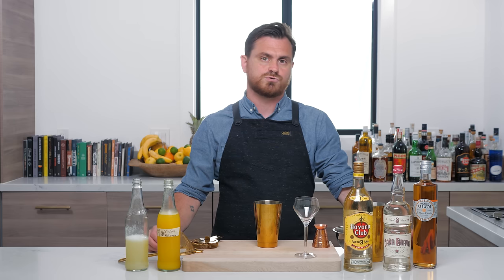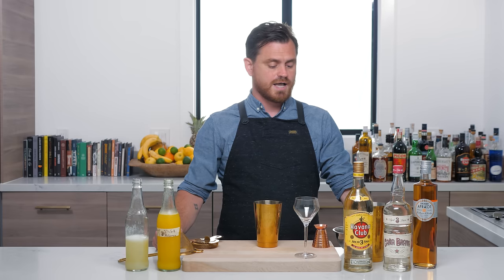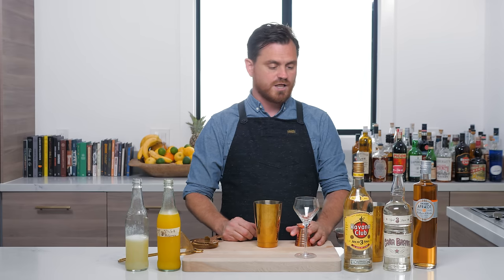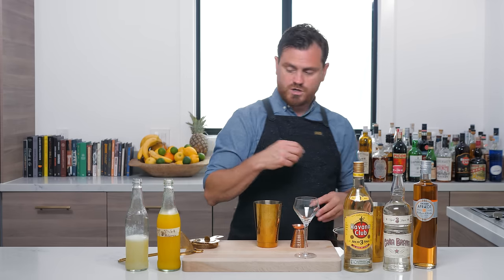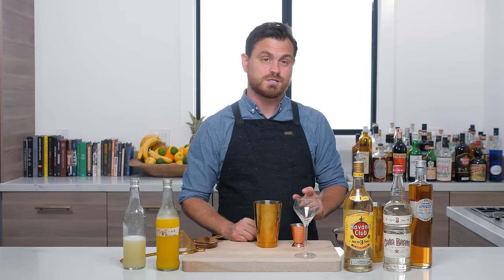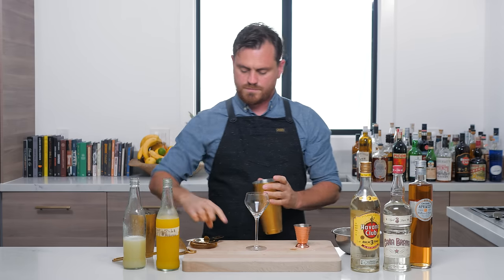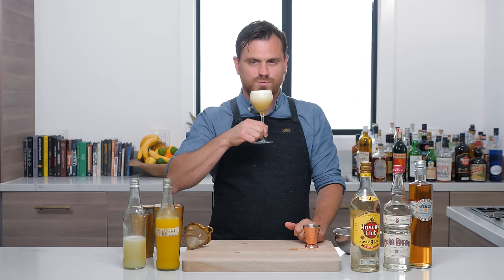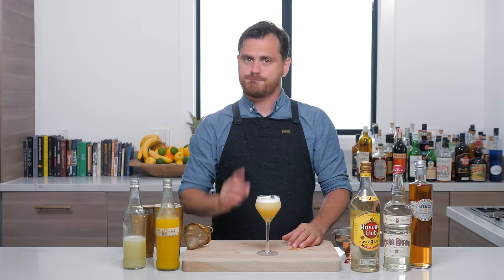Master The Classics: Hotel Nacional Special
During the 1930’s Havana’s Hotel National was the Grandest Hotel in Cuba. The stately hotel attracted Celebrities, Gangsters, Politicians, really anybody who was anybody stayed at the Hotel National. There were three barmen in the 1930’s who regularly worked the bar: Eddie Wolke, Will Taylor and Fred Kaufman. All of these men have been at one time or another connected to the creation of the hotel’s signature drink, and truth be told I’m sure all of them have had a hand in the drinks evolution. The earliest mention of this cocktail comes around 1931 from Charles H. Baker’s Gentelman’s Companion and he attributes the drink to Barman Will Taylor. The drink has gone by many names over the years Hotel National, Hotel National de Cuba or sometimes just National Special. Whatever you call it, you owe it to yourself to give it a try.

Here's Links to the Tools I use this episode:
Glassware: Schott and Zweisel

Here's The Specs:
2oz (60ml) White Rum
.5oz (15ml) Apricot Liqueur
1oz (30ml) Pineapple Juice